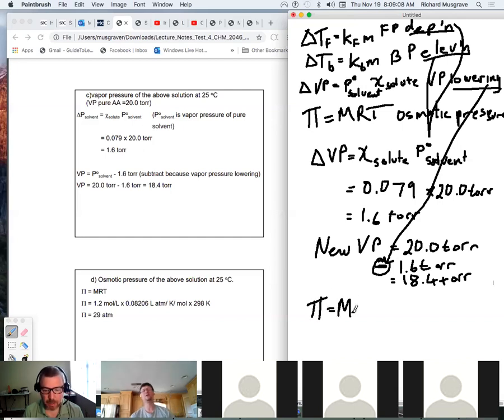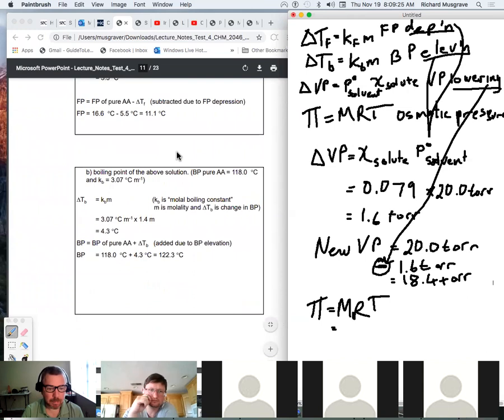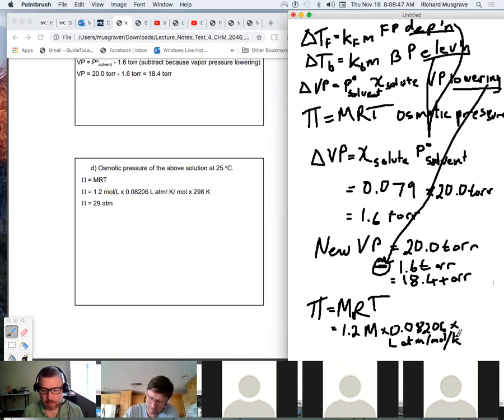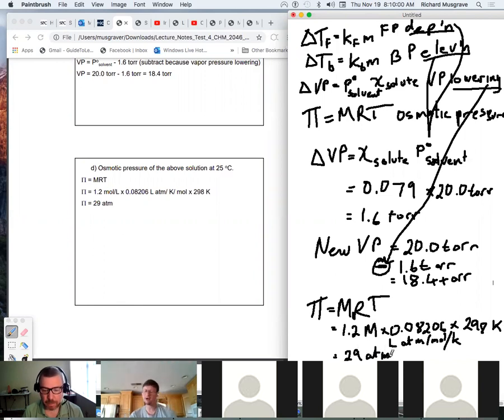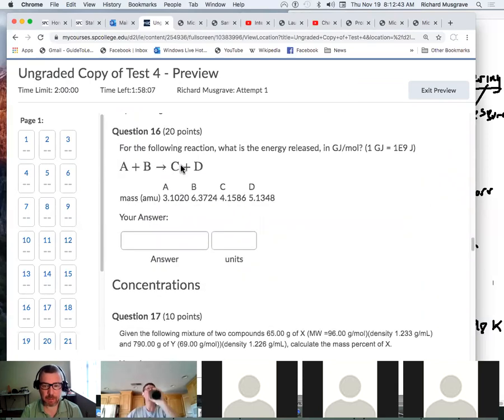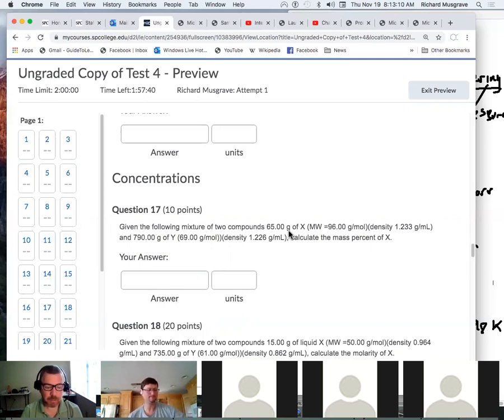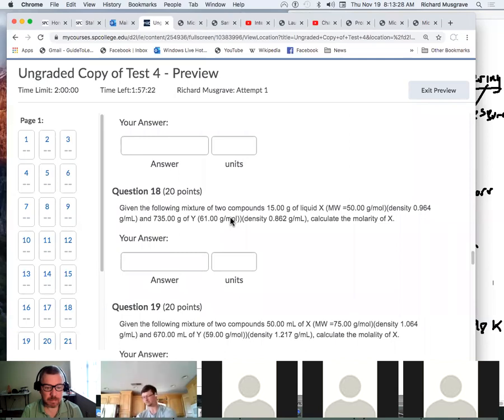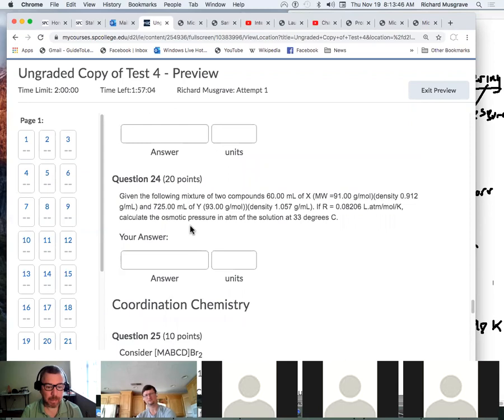CHM 2046 11-19-2020